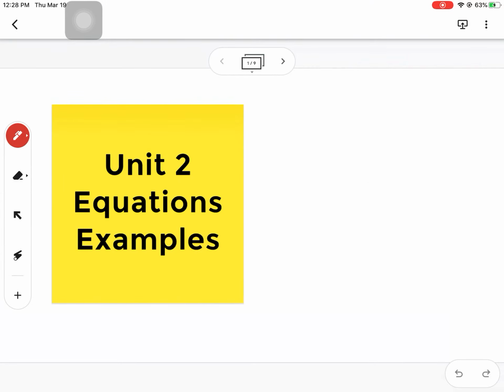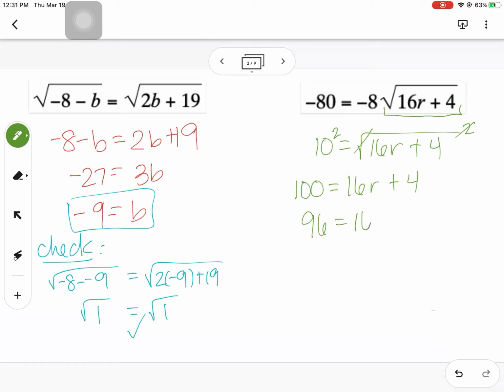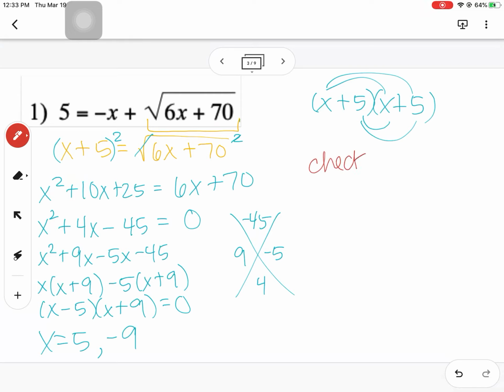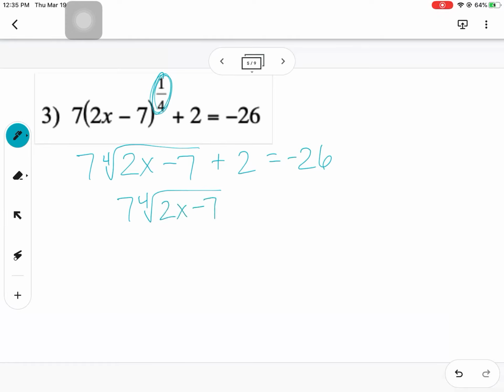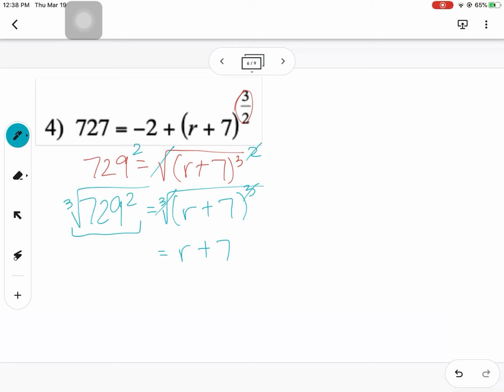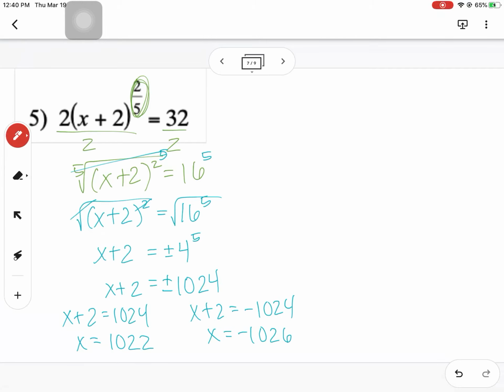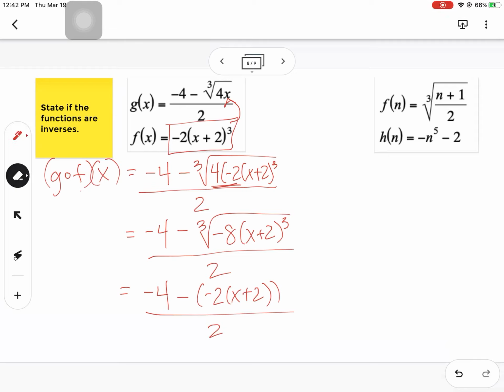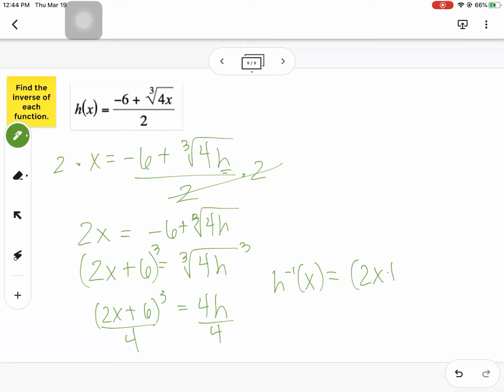A2 - 7A - Unit 2